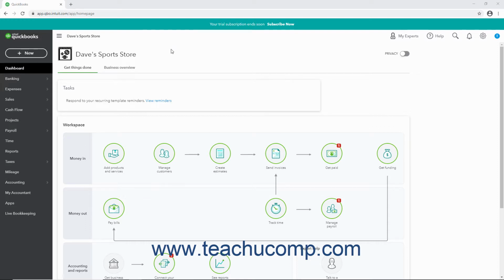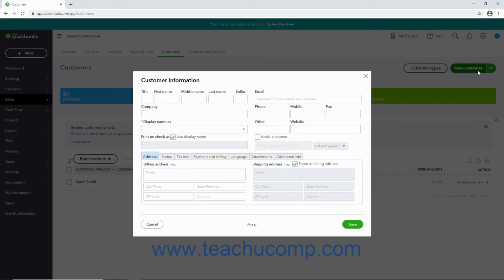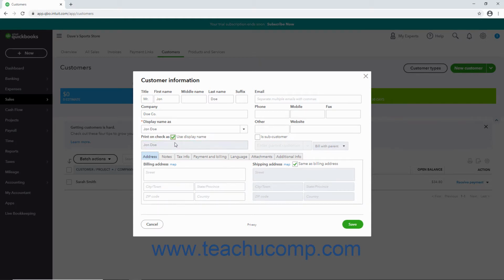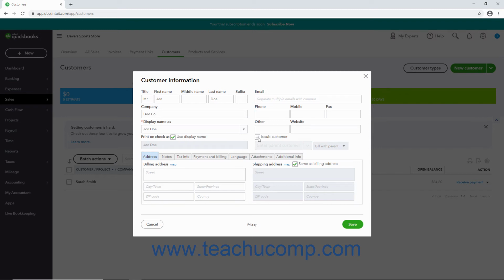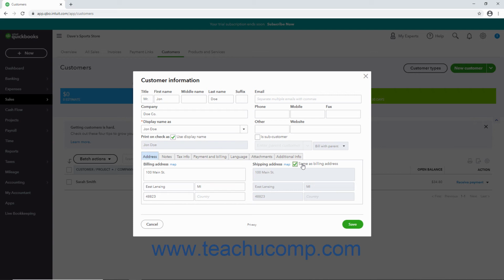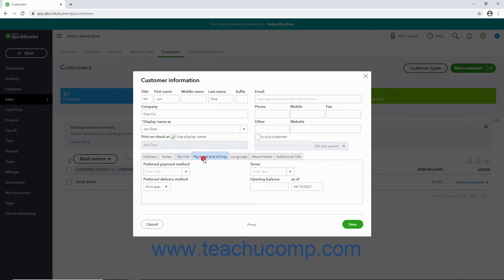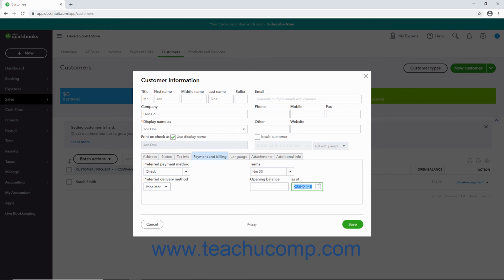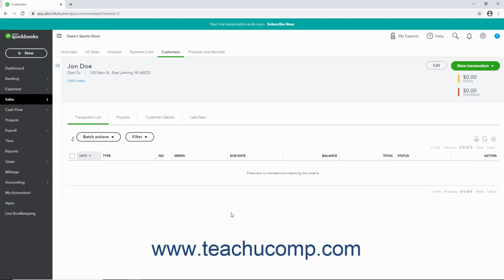QuickBooks Online Tutorial Adding New Customers Intuit Training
Learn about Adding New Customers in Intuit QuickBooks Online with the complete ad-free training course